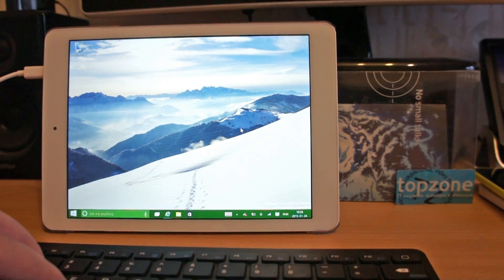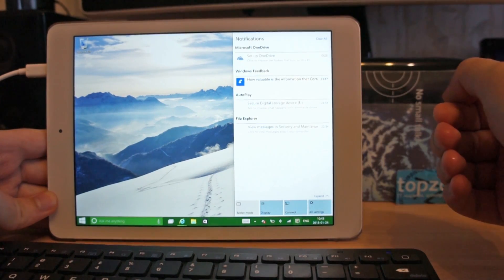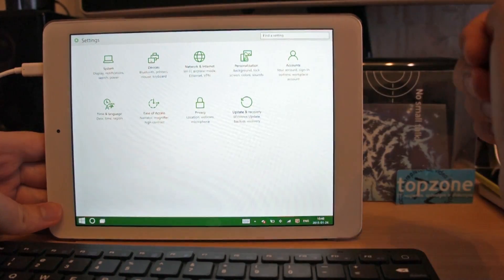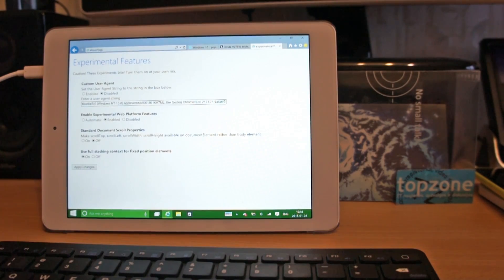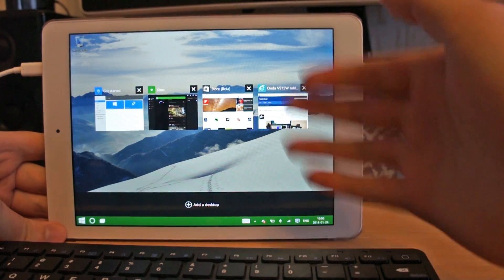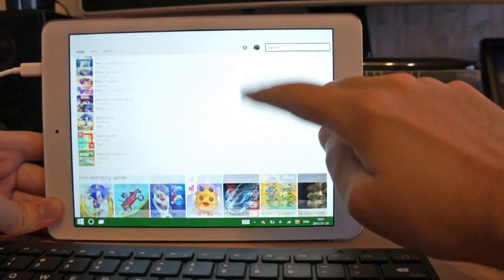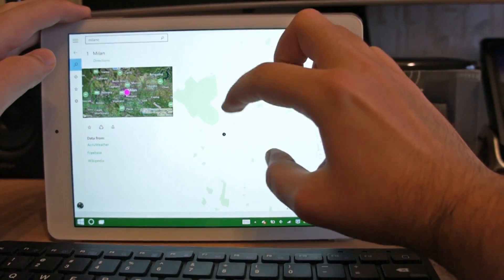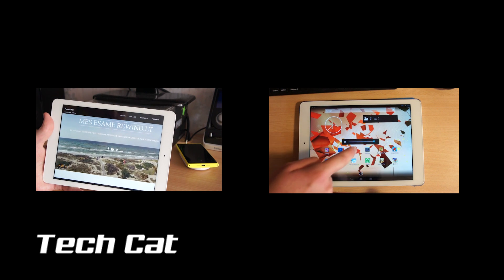Windows 10 Technical Preview 9926 / Onda V975W tablet / Cortana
Windows 10 update for Onda V975W Windows 8.1 tablet. More pics and guide

Microsoft Windows Technical Preview Build 9926 video
Cortana voice demo.